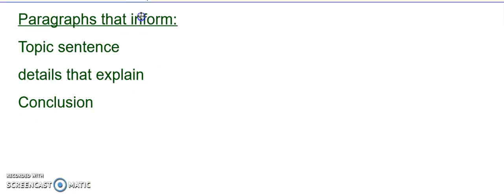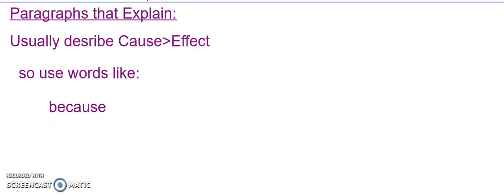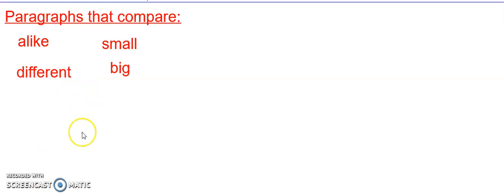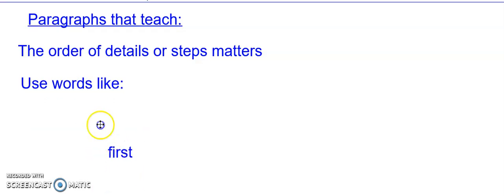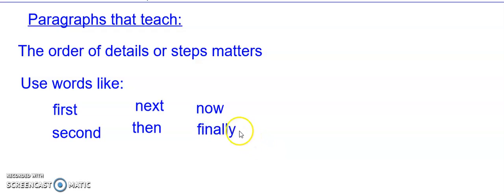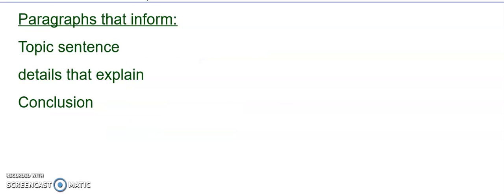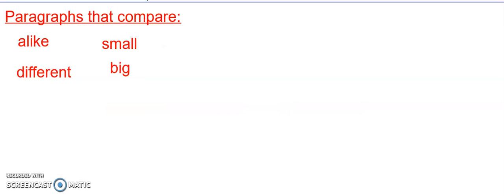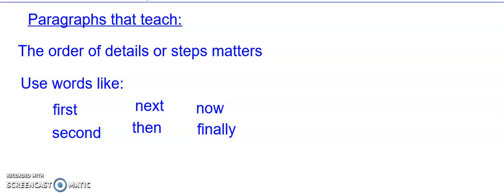Paragraphs that inform or explain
Basic approaches to writing to explain or inform